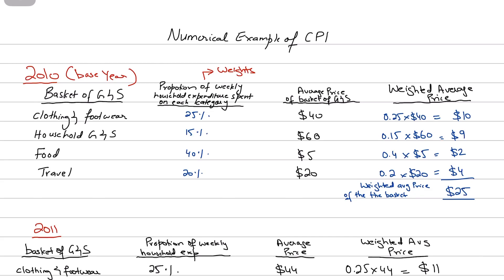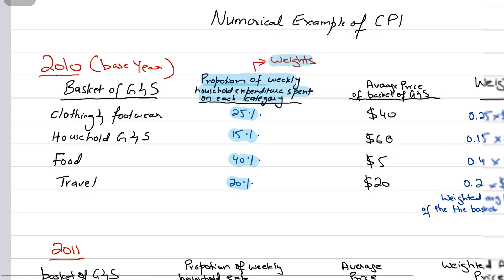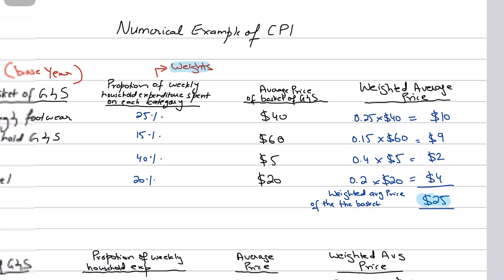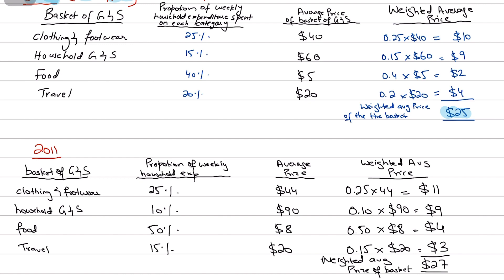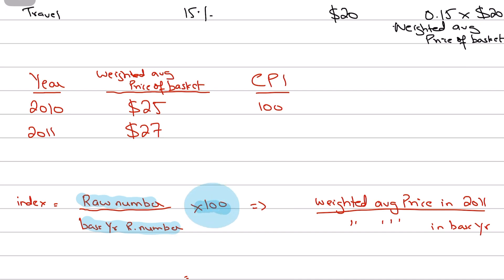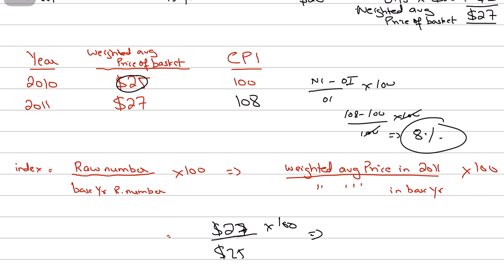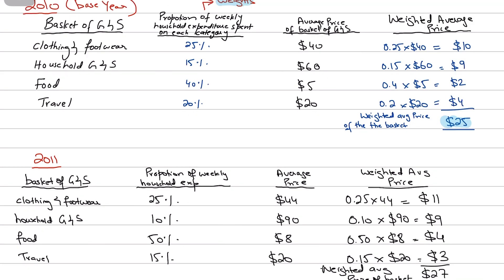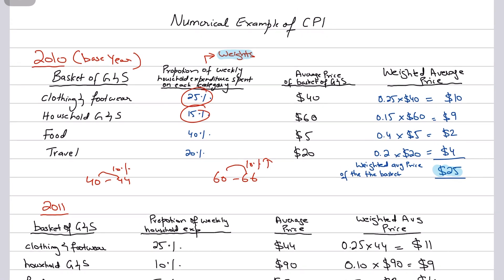Calculating The Inflation Rate - Numerical Example (CPI)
CPI Video